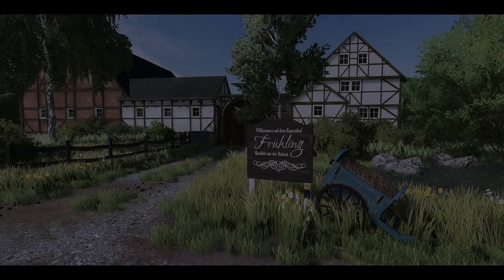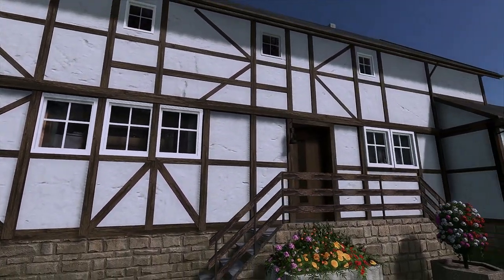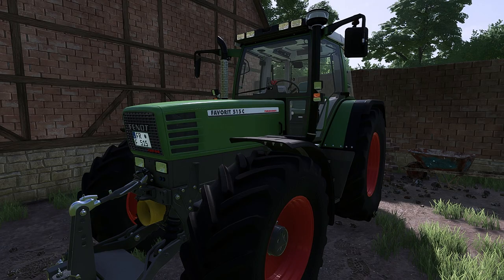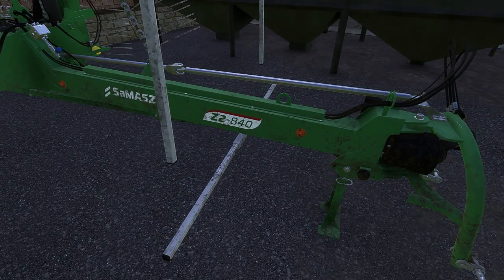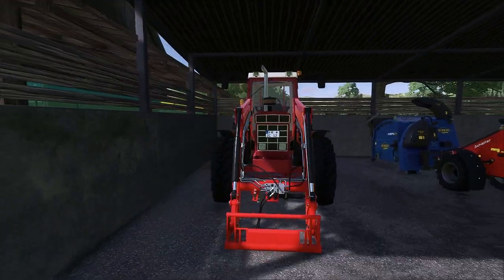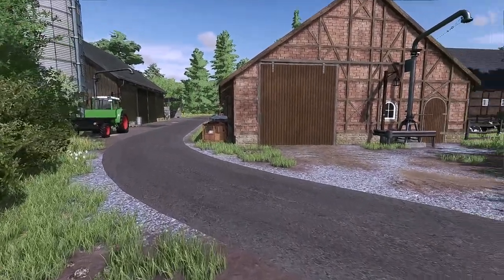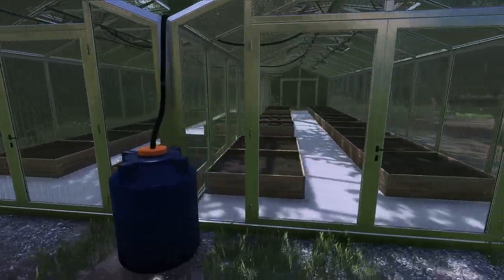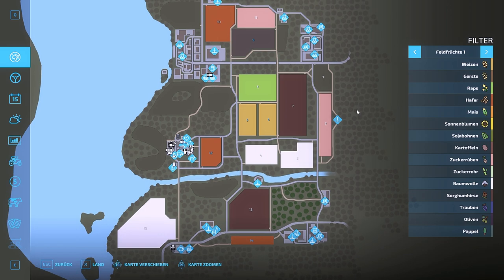✅ LS22 | Let´s Play | Frühling #1 | Vorstellung Fuhrpark, Hof, Felder | LANDWIRTSCHAFTS SIMULATOR 22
In diesem Video starte ich eine Videoreihe zur Map Frühling im Landwirtschaftssimulator 22. Dabei stelle ich den Hof, meinen Fuhrpark und meine Felder vor.
▶️ WERBUNG
▶️ Socials
▶️ Partner
▶️ Mod-Liste LS22
 - Alle öffentlich zugänglichen Mods, die dich in den verschiedenen Projekten nutze zusammengefasst -
▶️ SETUP

💻  PC 💻
✅ AMD Ryzen 5 5600X
✅ NZXT Kraken X62 V2
✅ Asus ROG Strix X470-F Gaming
✅ 32GB DDR4 G.Skill Trident Z RGB DDR4-3200
✅ NVIDIA Evga GTX 1080 FTW
✅ EVGA Sopernova 750W G3
✅ NZXT H500i Weiß
✅ Corsair Force GT 128GB
✅ Segate Skyhawk (Datengrab) 2TB

🔉 AUDIO 🔉
✅ BEYERDYNAMIC DT 770 PRO 80 OHM
✅ TC-Helicon GO XLR
✅ Shure SM7B

📹 CAM 📹
✅ Elgato Keylights

🎮 EINGABEGERÄTE 🎮
✅ Razer BlackWidow Elite (Yellow Switches)
✅ Glorious Model D
✅ LOGITECH G25
✅ LOGITECH X52 PROFESSIONAL H.O.T.A.S.